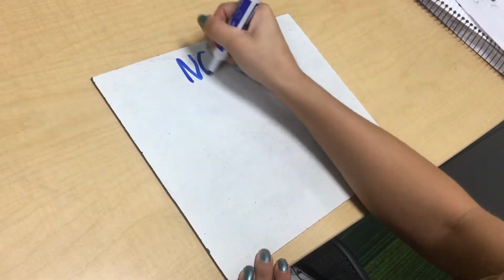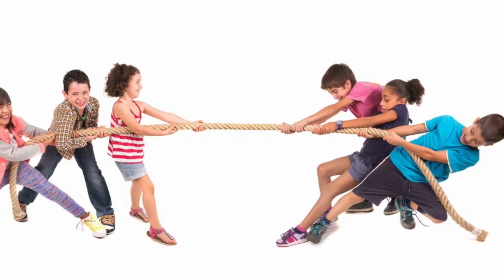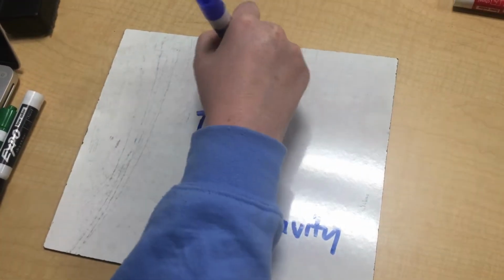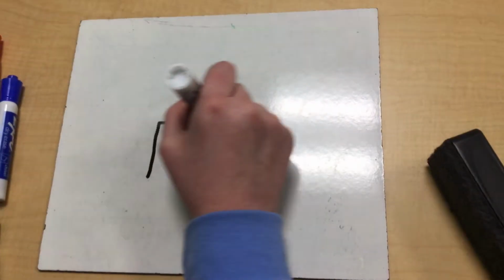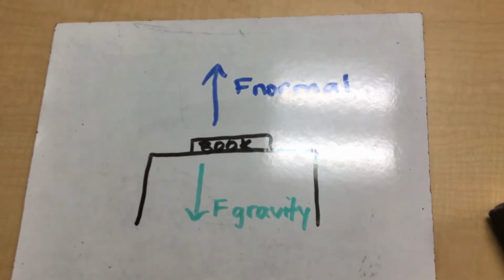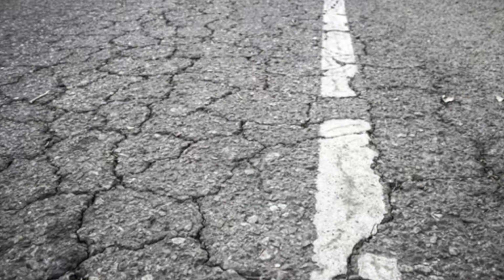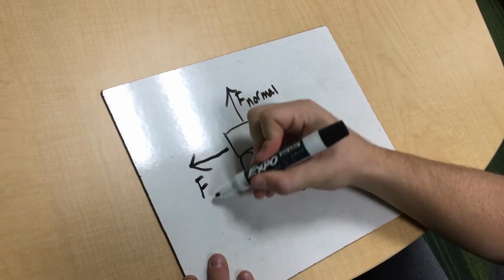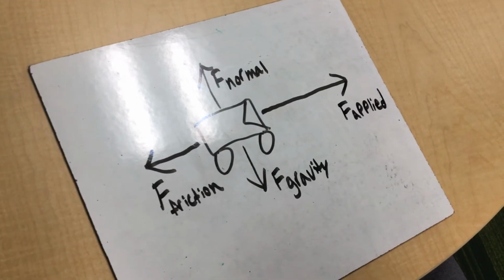Balanced & Unbalanced Force Project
This is a collaborative project by Sydney Audy, Elizabeth Deasy, Siwei Luo, and Will Tornberg from College of Education of University of Iowa.